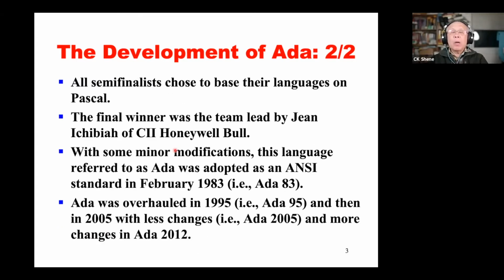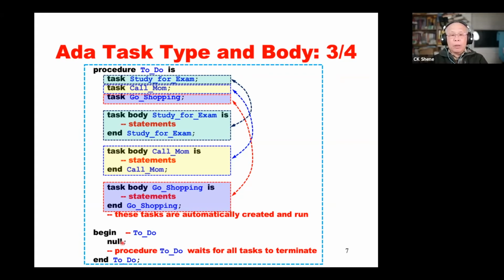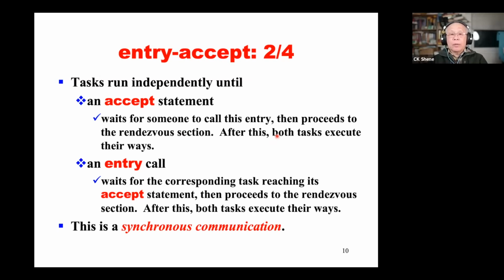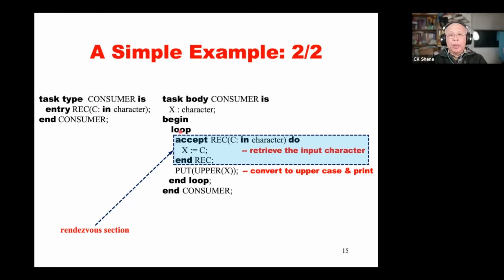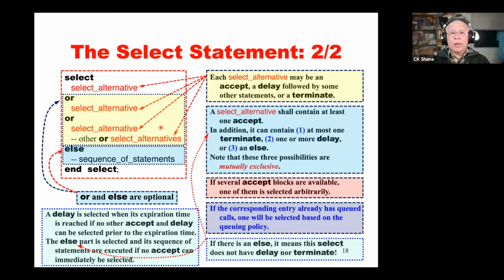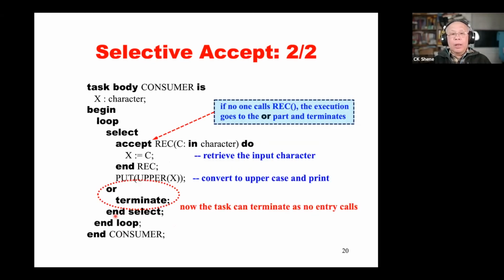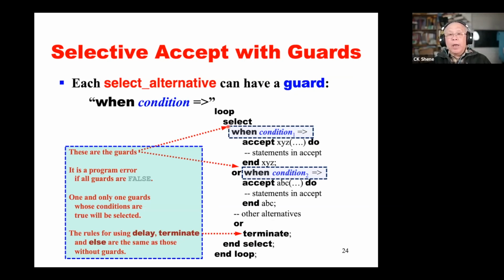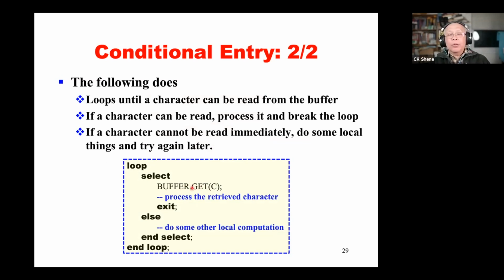Concurrent Computing IV: Ada Tasks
This lecture is about the task capability of the unique programming language Ada.  Ada only uses synchronous communications (i.e., blocking send and blocking receive) for synchronization, although it is possible to use a limited non-blocking send.  This lecture focuses on the following:

(1) Ada's task capability
(2) The entry-accept pair and synchronous communication
(3) The SELECT statement
(4) select-accept
(5) The implementations of a (partial) mutex lock and counting semaphore
(6) Timed entry call
(7) Conditional entry call

This lecture also discuss the implementations of a (partial) mutex lock, counting semaphores, and solutions to dining philosophers problem.

If you are interested in the complete Concurrent Computing course, please visit this This page includes all PDF files of lectures and links to every lecture.  Basically, everything you need to know about the course can be found on tis page, including the software tools.